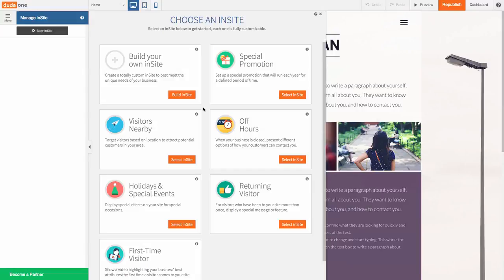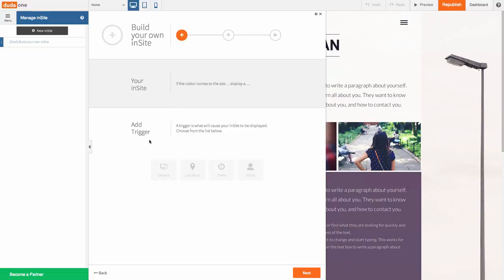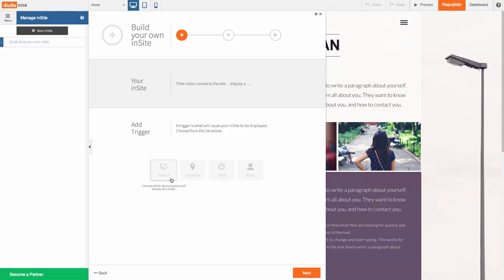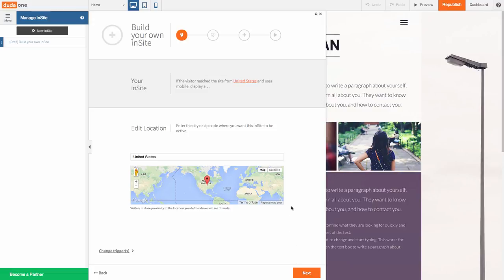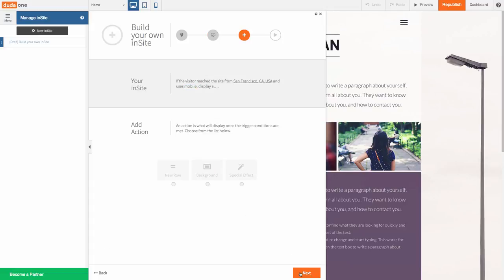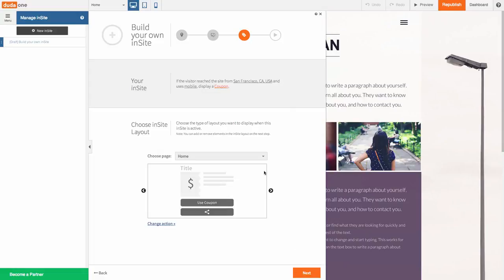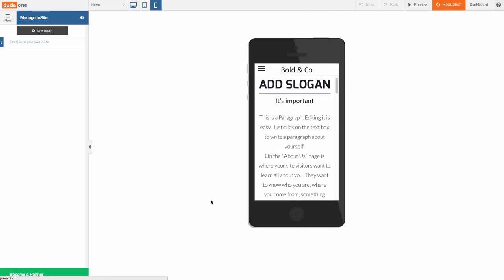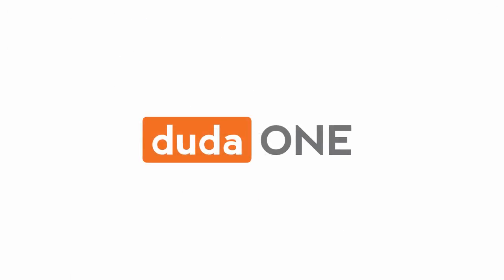HOW TO BUILD YOUR OWN CUSTOM DUDA INSITE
We know that website personalization yields fabulous results. Watch this video to learn how to create your own inSites that will engage your followers and increase your sales.